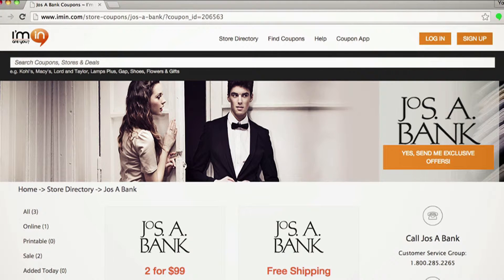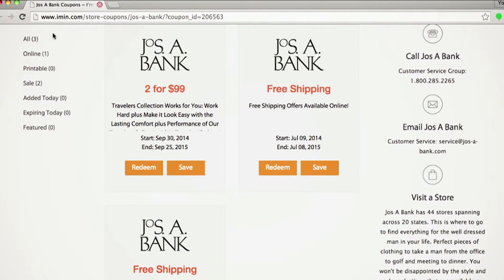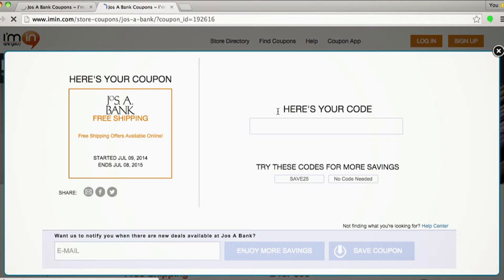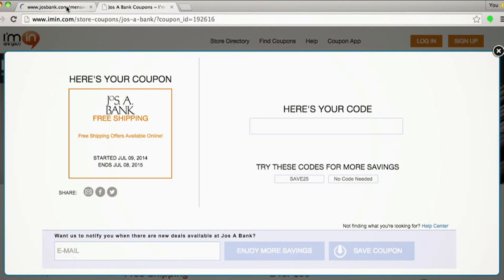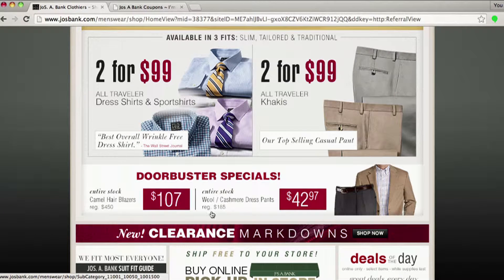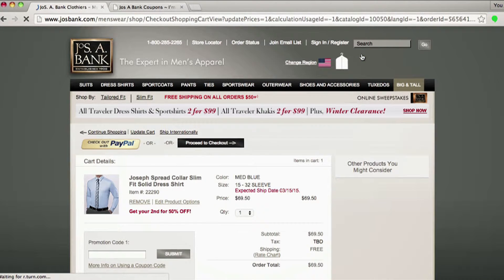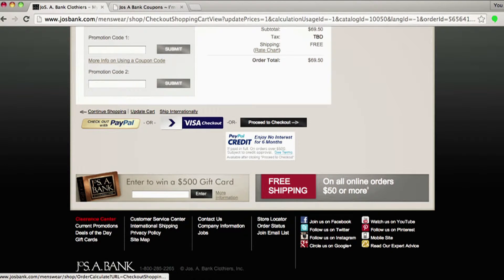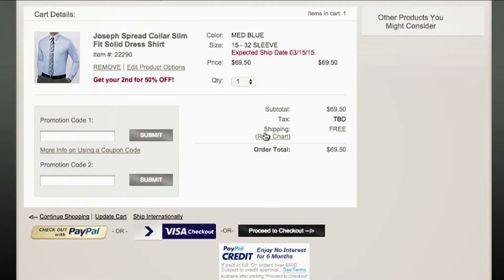How to use Jos A Bank Coupons at I’m in!